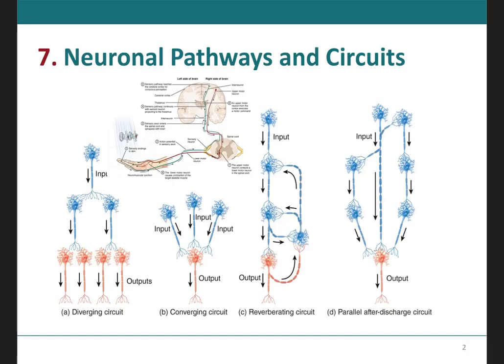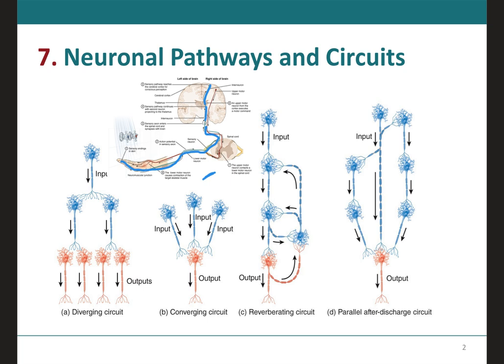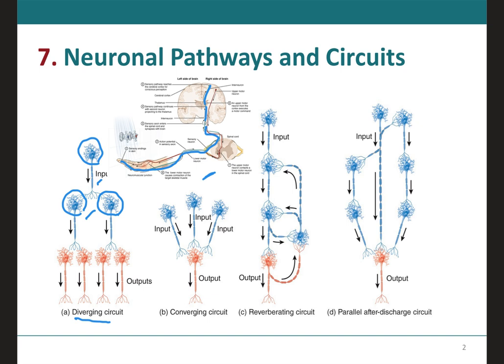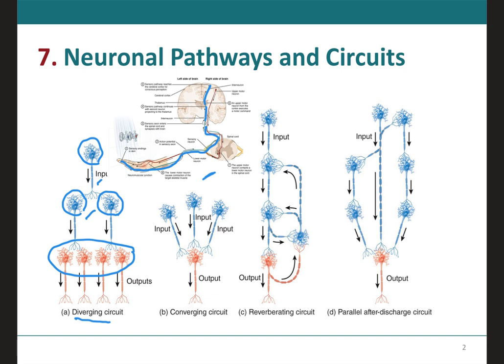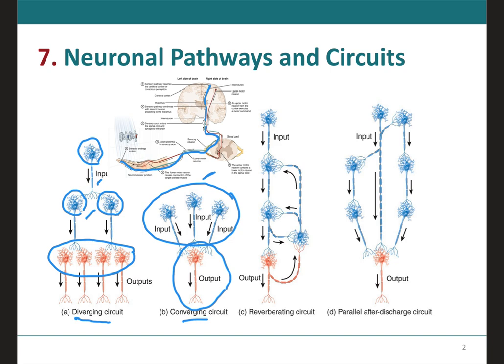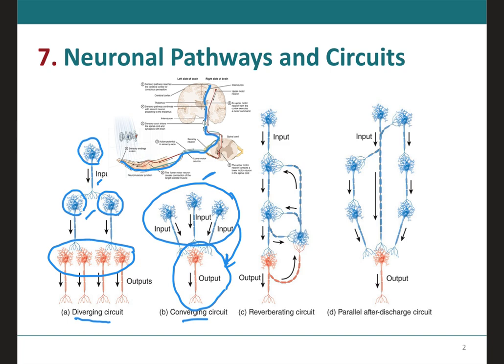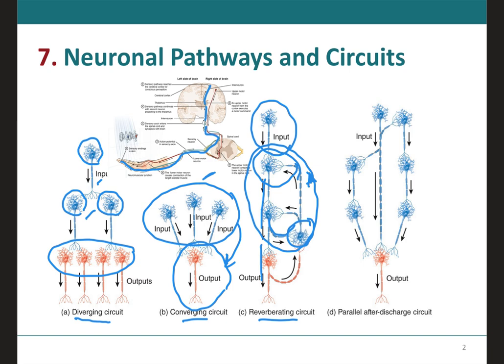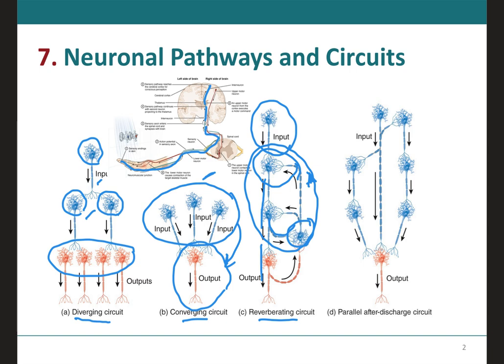Neuronal Pathways and Circuits